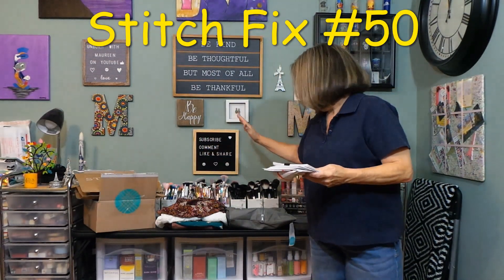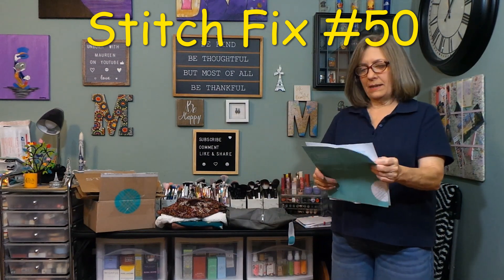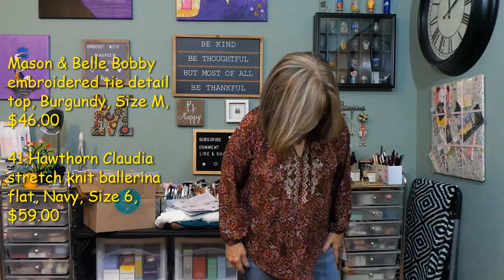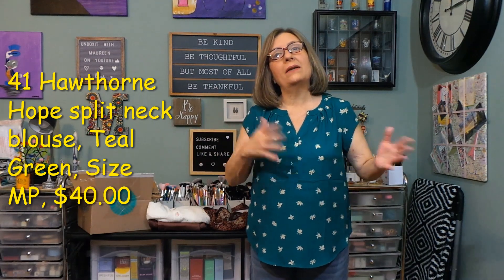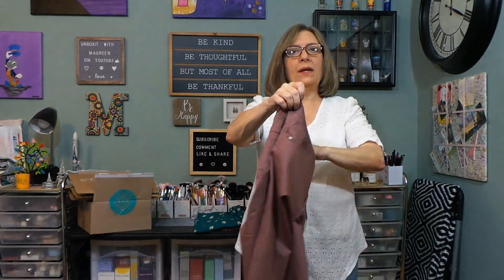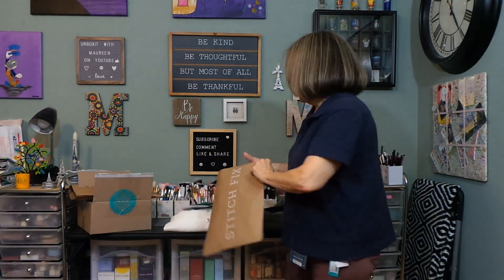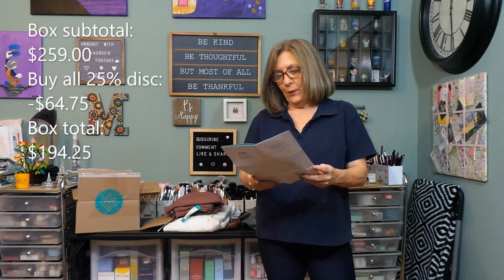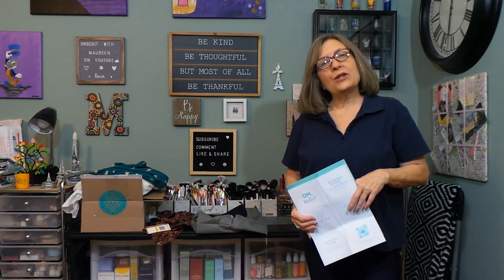Stitch Fix #50 with Try on & additional pieces from SF ~ August 2022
This is my Stitch Fix #50 for August .  I have the same stylist for this box, Maureen, that I had in the past that was sending me nicer clothing.  Let me know what you think!  I did reject all the pieces on preview so I kind of thought this would not be a great box.

Stitch Fix is a stylized/curated fashion subscription. There is a $20 styling fee for each box you receive. Fill out your style profile, have a stylist assigned to you and then receive your box! I have the style pass ($49) so I do not pay the individual $20 style fee per box. If you do get offered the style pass, take it. you do get the $49 in credit towards your future purchases. The style pass is good for one year.

Chapters
0:00 Intro
0:13 Welcome to the video
0:18 Stitch fix #50 information
3:25 Unbox and Try on of all pieces
17:02 My final thoughts/box totals
19:56 Thank you to my channel members
20:03 Thank you all for watching!

BUY WHAT YOU LOVE AND SEND THE REST BACK

You have 3 days to decide what to keep/send back with the provided envelope and prepaid label to USPS.  Keep any item/items from your box and you will receive your $20 styling fee as a credit.  If you need more time to decide what you want to keep, extend your return date right on the website or send them an email.

Stitch Fix offers women's, men's and kids boxes.

Camera:  Cannon EOS Rebel 2000D/T7
Editing:  Microsoft video editor/VideoPad
Thumbnails:  Photo editor 10/Photo Studio
Lighting:  Emart photography umbrella lighting kit/Amazon
Channel Banner:  Canva